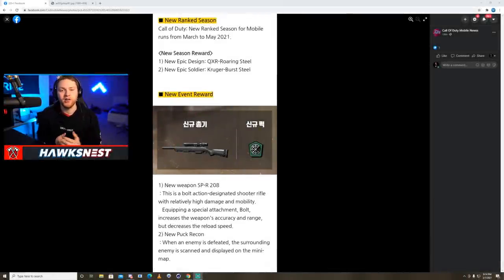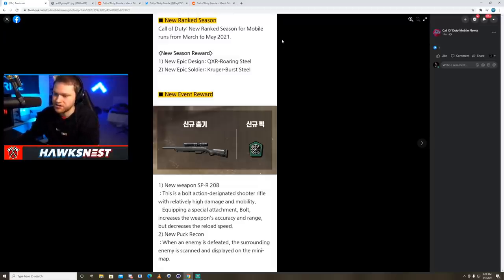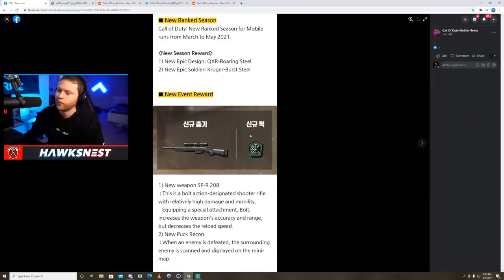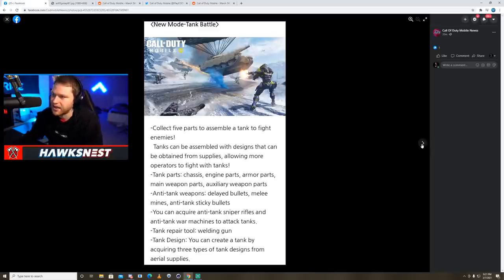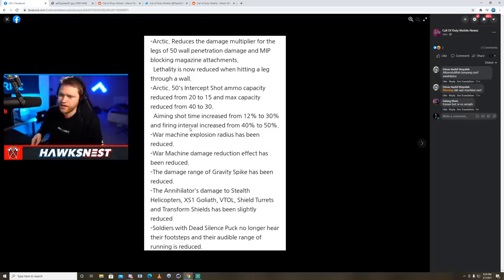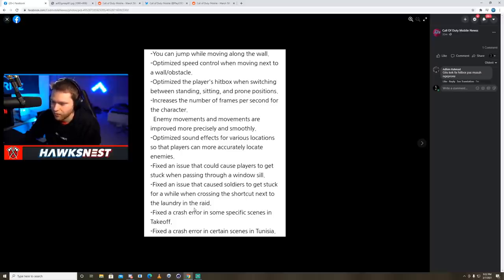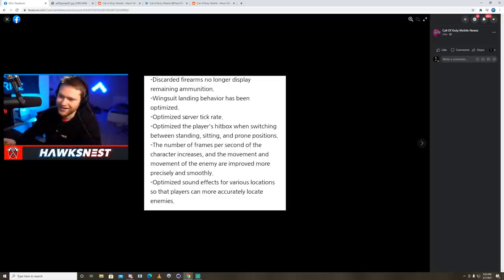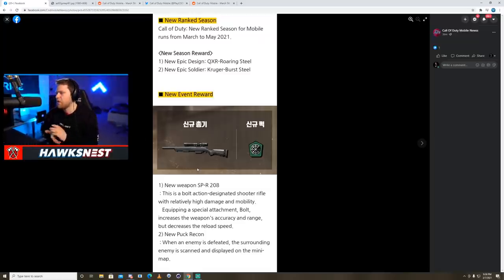*NEW* COD Mobile Season 2 Patch Notes Leaked!! (+Battle Pass skins) | Call of Duty Mobile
today we review the patch notes for S2 inside of CODM!
Tribe Gaming:
Device: iPhone XS Max or iPad Pro 11 (2020)
Editing Program: Adobe Premiere Pro